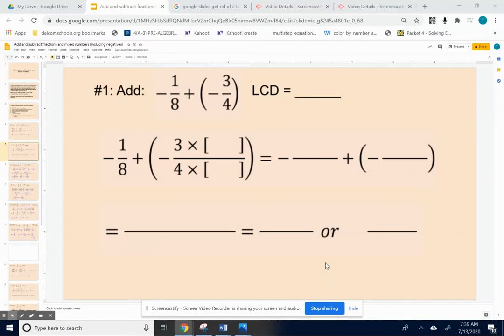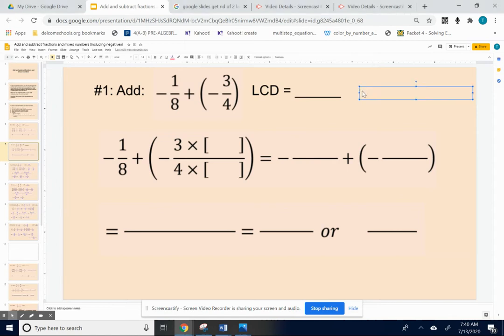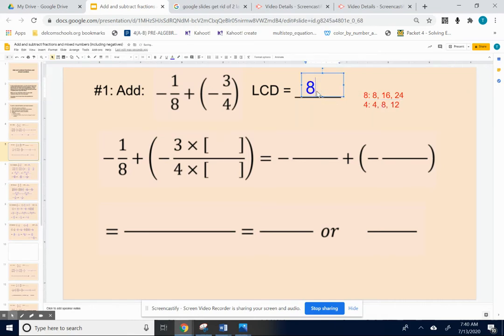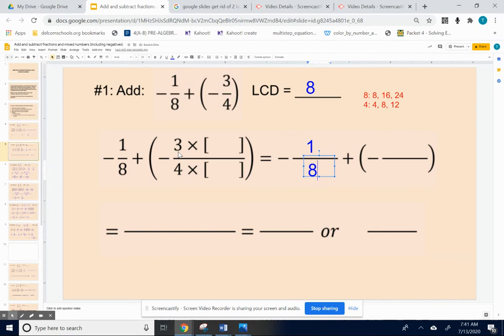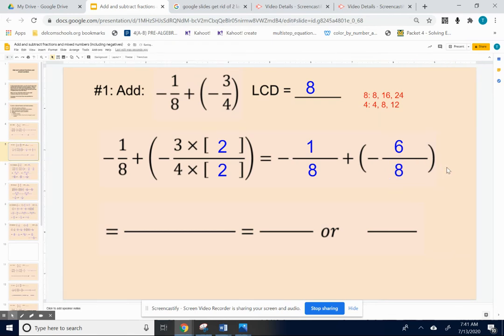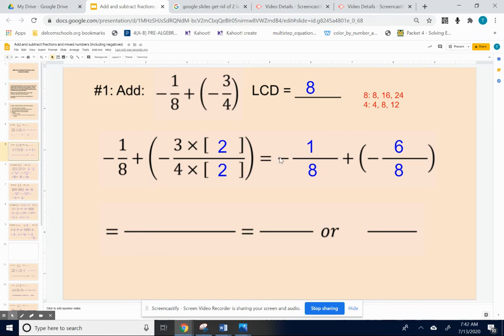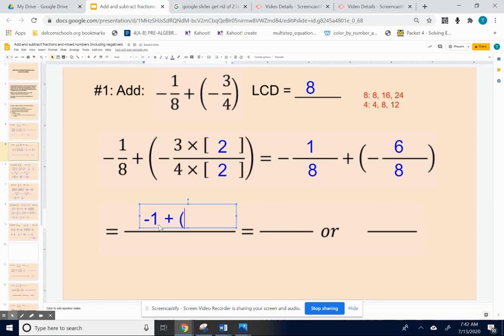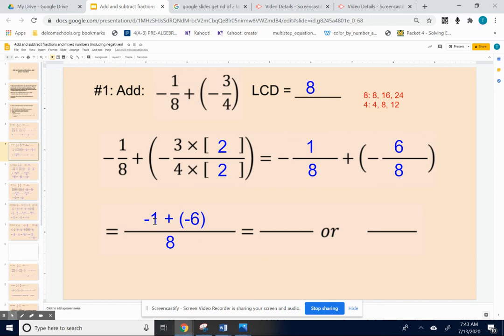google slides add fractions #1